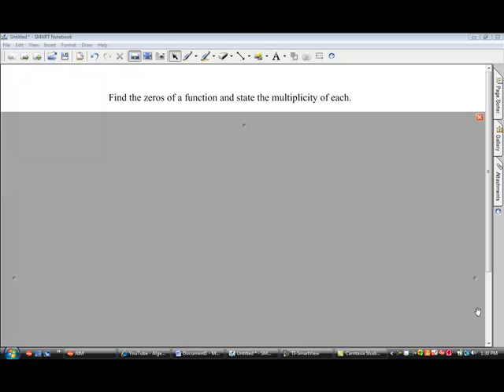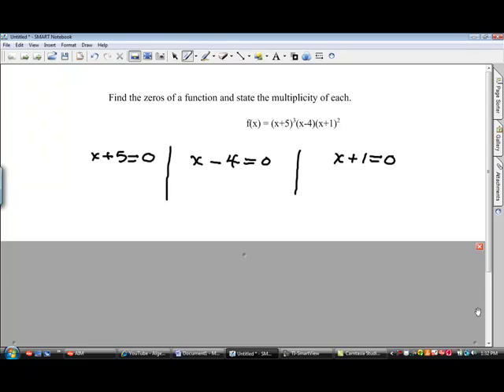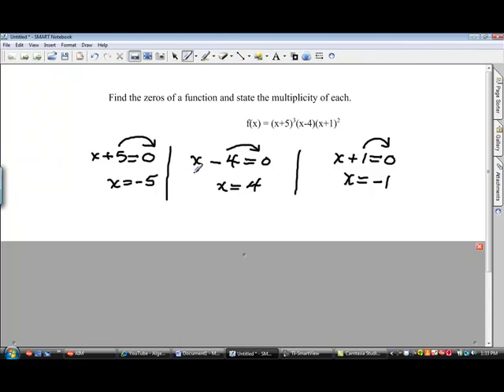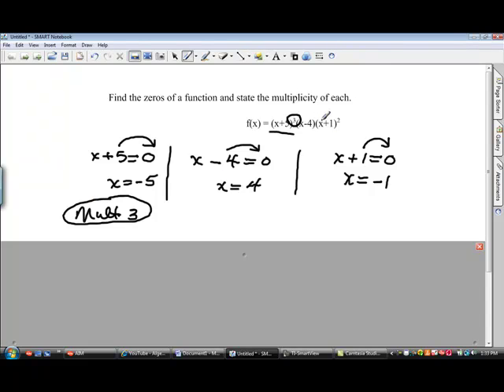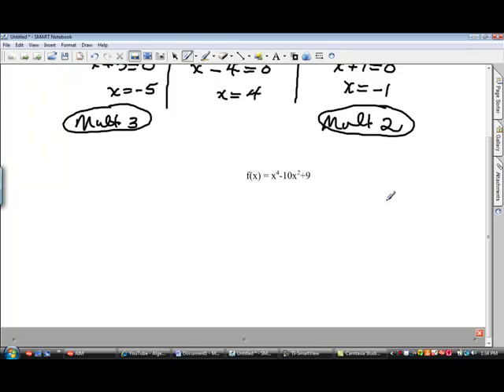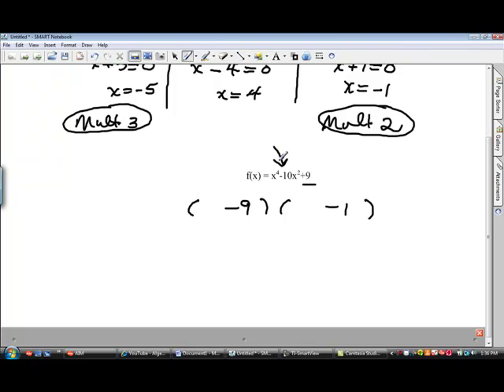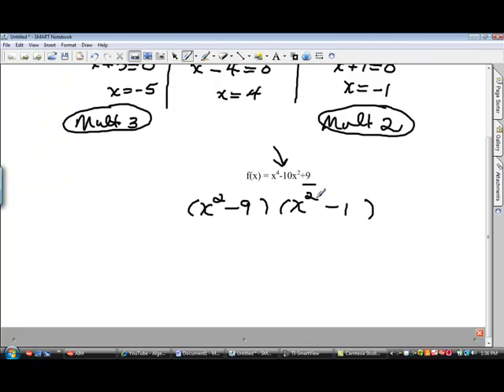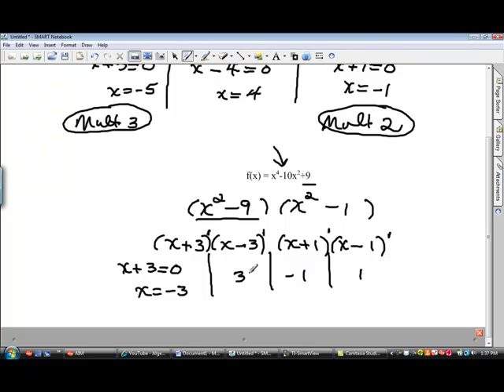find zeros and state multiplicity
zeros and multiplicity